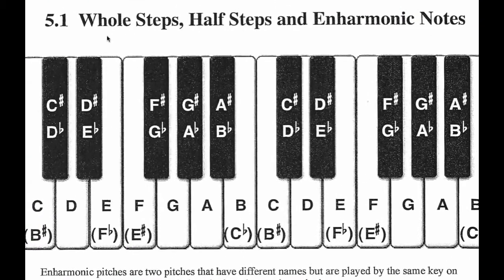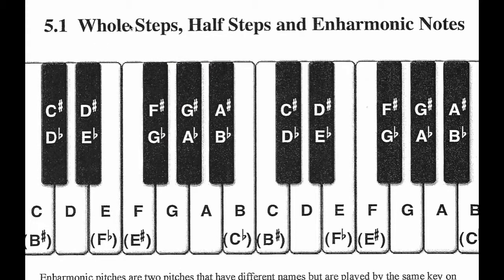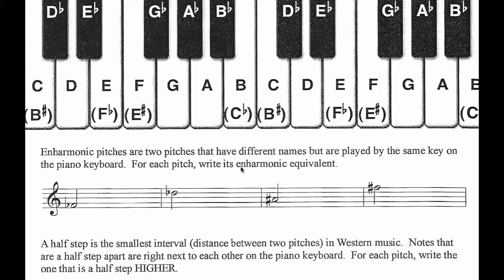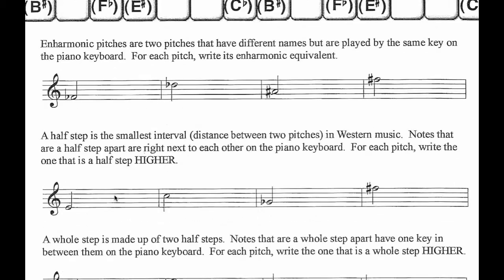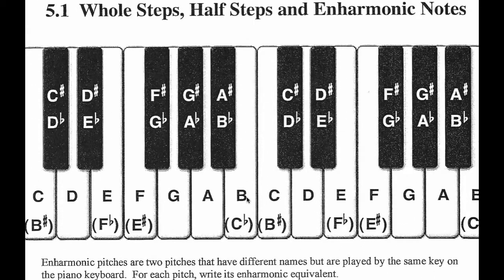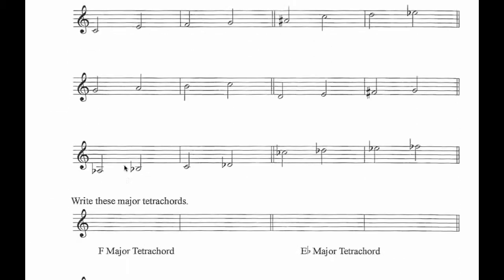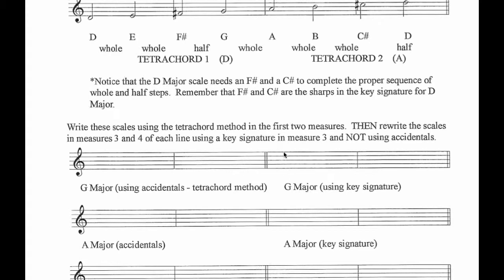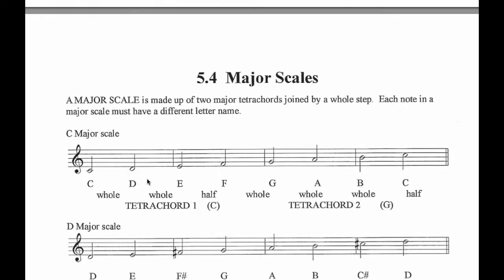Level 2 Quiz 5 Music Literacy Flipped Classroom Video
If you, or your students, appreciated this video please support our effort to include more flipped classrooms in public schools and subscribe by clicking Students watch this brief clip at home and come to school prepared to complete their 'homework' in groups and via guided discussion.